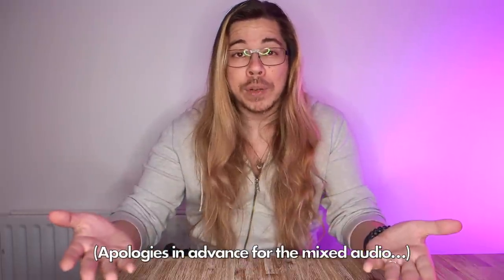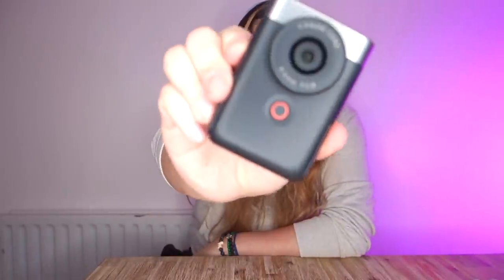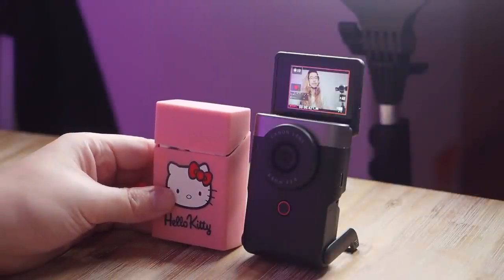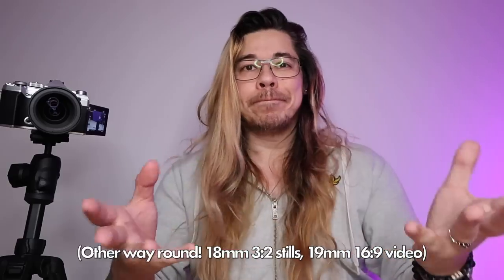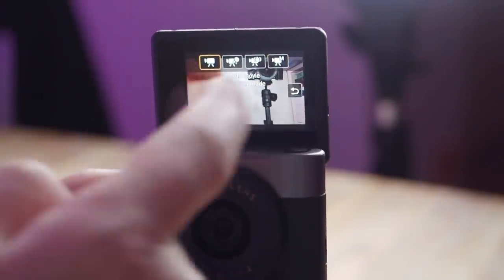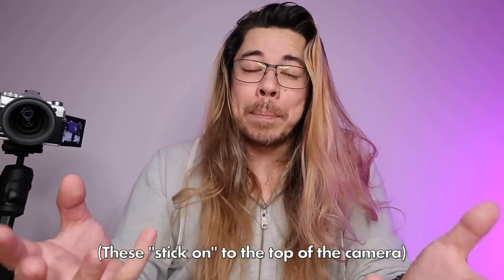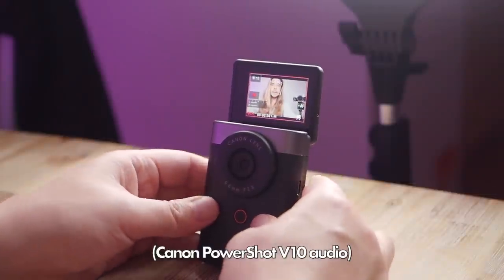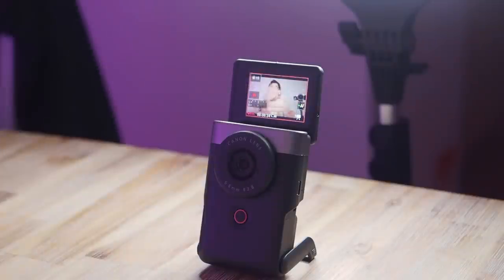FINALLY! The Canon PowerShot V10 is a vlogging camera that's actually better than your phone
The Canon PowerShot V10 is Canon's first dedicated vlogging camera – and unlike other so-called vlogging cameras, it's NOT just a regular camera with video-oriented specs!

Instead, it's been designed from the bottom up, specifically for the purpose of easy shooting and excellent quality that's as familiar as using your phone. And it's FINALLY a camera that might actually replace your phone for the purposes of shooting video!